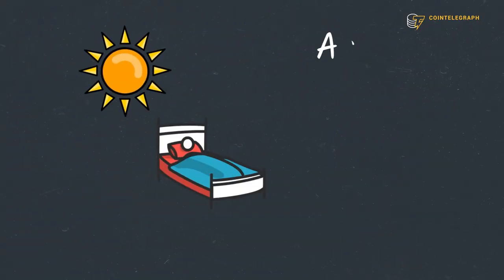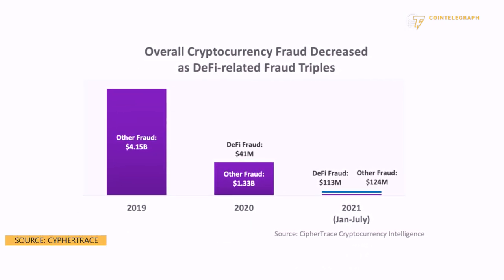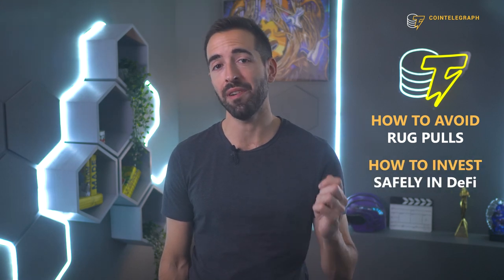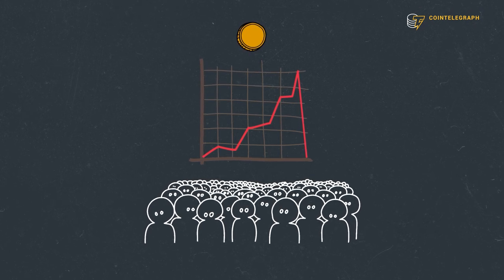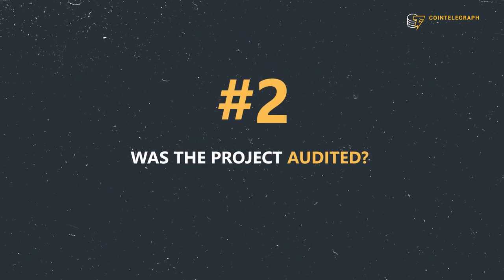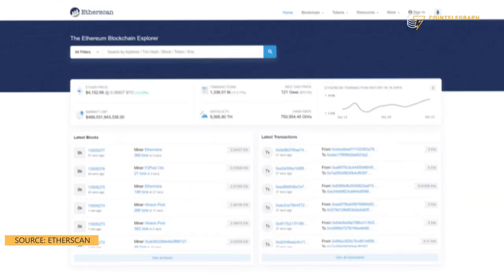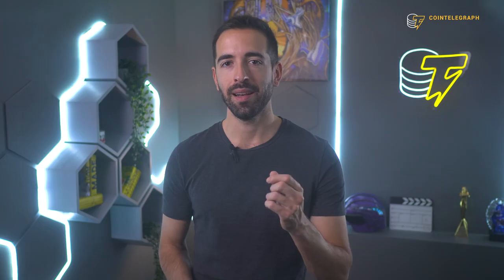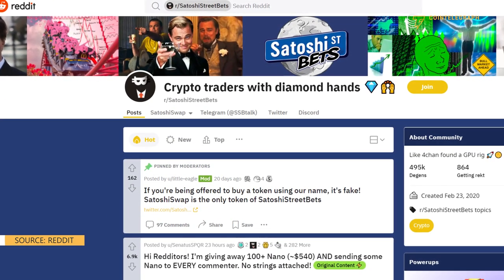6 ways to spot a rug pull in crypto — How to avoid scams!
This video will teach you how to spot and avoid rug pulls. Rug pulls are now a common type of crypto scam where the developers of a project take investors' money and run.